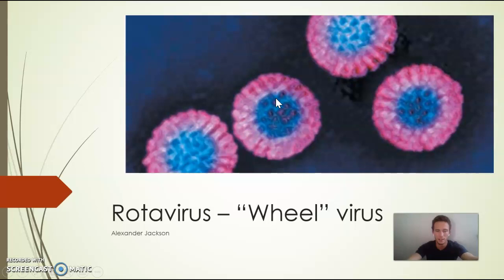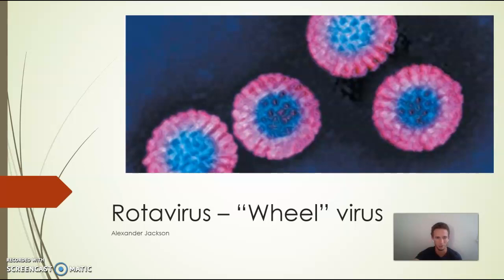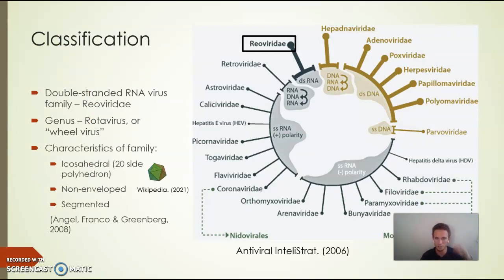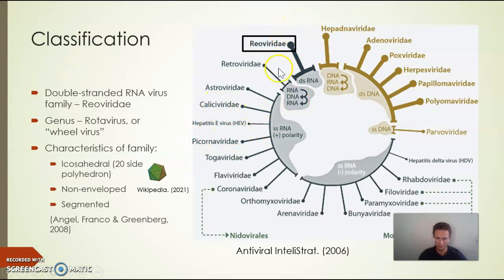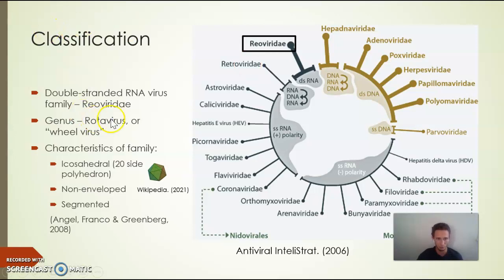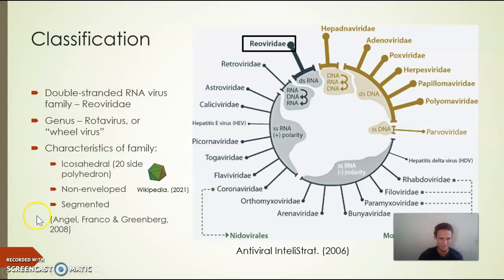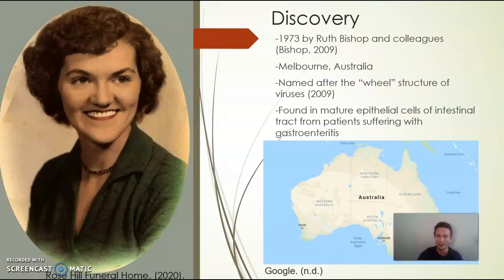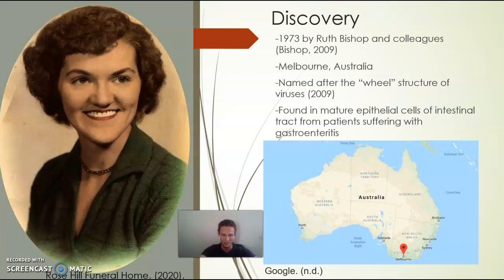Rotavirus - 'Wheel Virus'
Today, we will be exploring the Rotavirus--literally named the 'Wheel Virus'. I got it when I was two years old, and my goodness, it knocked me down for a while!
The video is divided into three main parts: 1. Its discovery; 2. Its structure and entry into host cells, and 3. Care and prevention of the virus.